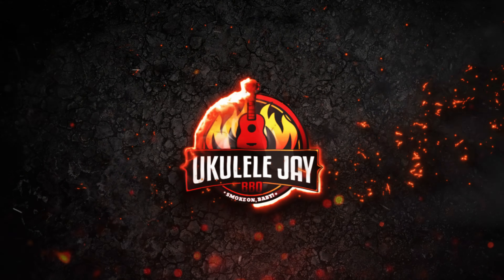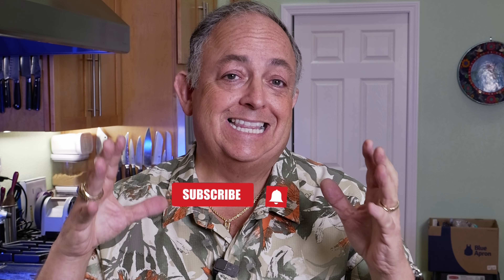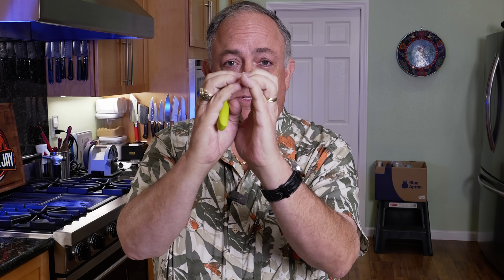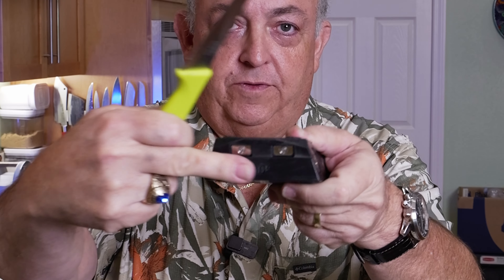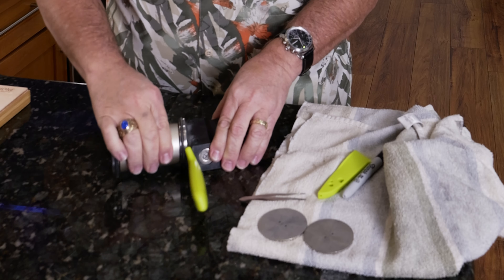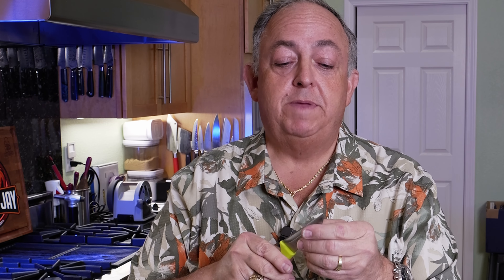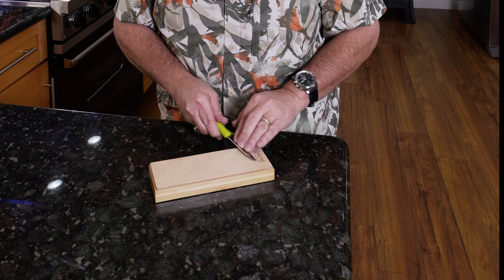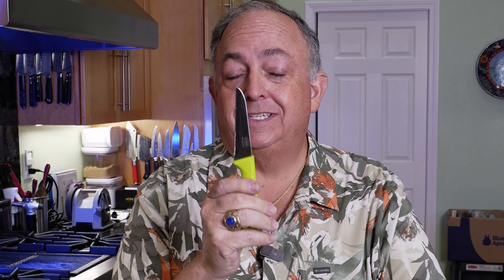From Dull to Deadly Sharp: Hone Rolling Knife Sharpener PRO ACCESSORIES KIT REVIEW & Tutorial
Is your knife so dull it could cause a kitchen disaster?

his video reveals the Hone Rolling Knife Sharpener Pro Kit, a game-changer for home cooks who want razor-sharp knives.

Sharpen your knives like a pro with the Hone Rolling Knife Sharpener Pro Kit! This in-depth review and tutorial by Ukulele Jay BBQ will guide you through everything you need to know, from setting up the kit to achieving razor-sharp results.

If you have the base HONE Rolling Knife Sharpener (not included with the Accessory Pro Kit), then this kit will provide you an entire diamond disc rolling knife sharpener that does it all.  This HONE Pro Accessories Kit for knife sharpening comes with a 200, 400, 700, 1000 diamond double sided disc, a 3000 ceramic honing disc and a beautiful leather strop.

In this video you will fine:

Unboxing the Hone Pro Kit and its impressive accessories, including the 3,000 grit honing disc and leather strop.

Why sharp knives are safer than dull ones, and how this kit empowers home cooks to sharpen any blade.

A step-by-step sharpening process, using different grits to refine the edge and achieve a sharp finish.

Tips and tricks for choosing the right grit, understanding burrs, and honing for ultimate sharpness.

Before-and-after results that will leave you amazed at the transformation of your dull knives.

Whether you're a kitchen novice or a seasoned chef, this video has something for everyone. So ditch the dull blades and upgrade your knife game with the Hone Rolling Knife Sharpener Pro Kit!

Bonus: Ukulele Jay BBQ also shares his favorite sharpening techniques and answers common questions viewers might have.

This video shows the sharpening process through the honing process but is high level. My other knife sharpening videos get into deeper details if you are interested.

If you have a product related to the culinary or bbq world and want a fair and honest deep dive review on your product you can contact me through my or direct message on Instagram